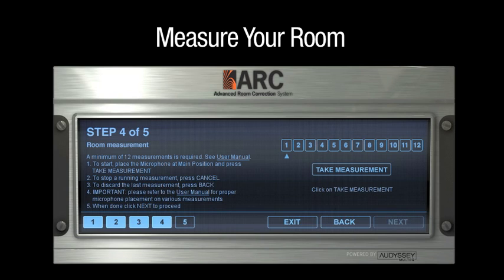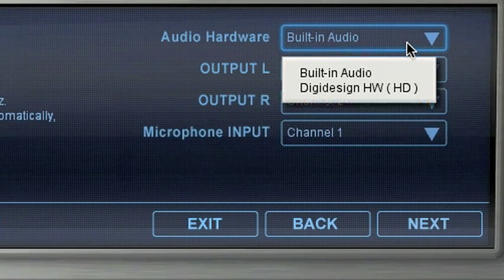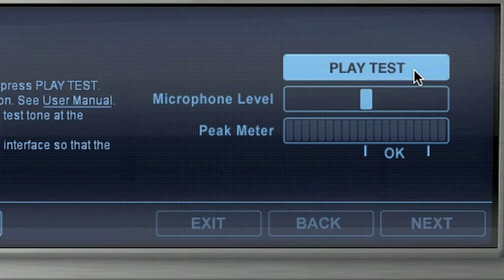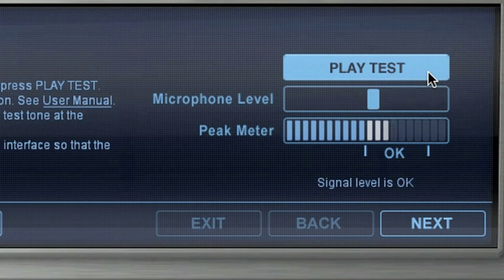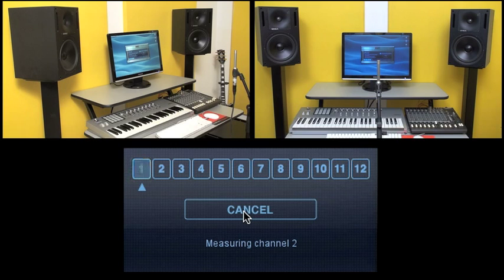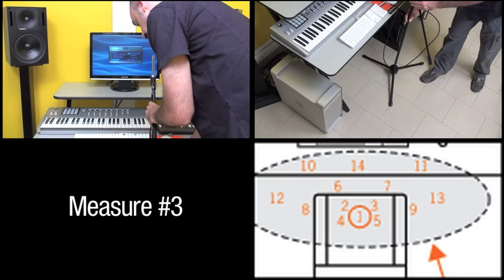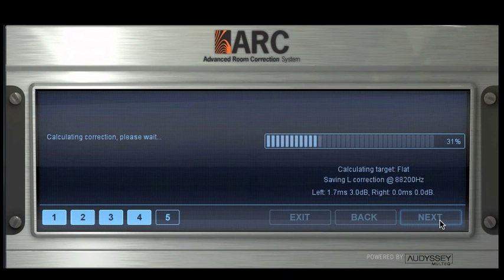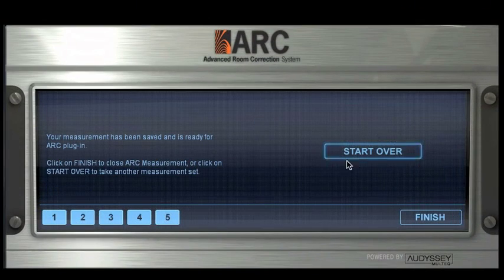ARC System Measurement - Measure Your Room - Recording, Mixing, Mastering Help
This video shows how to use ARC System measurement software. Following 5 easy steps you will properly set up ARC Measurement Microphone and measure your room.